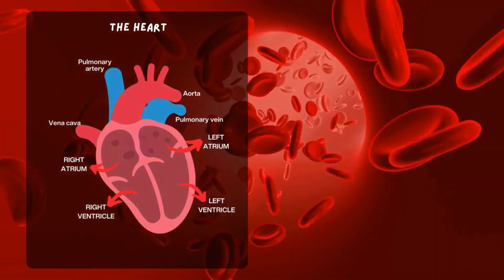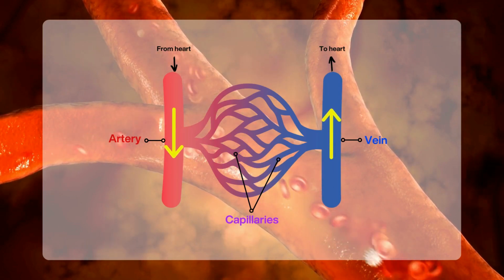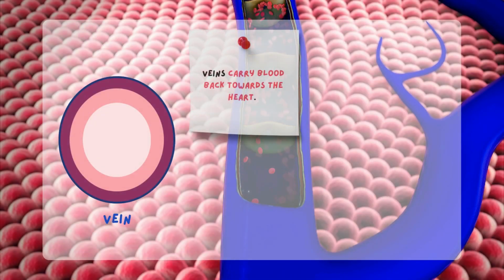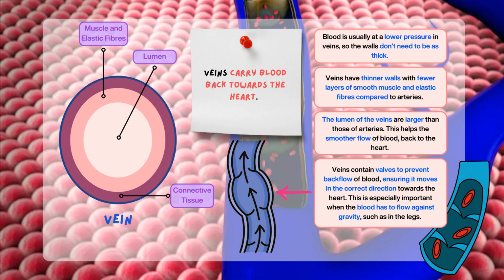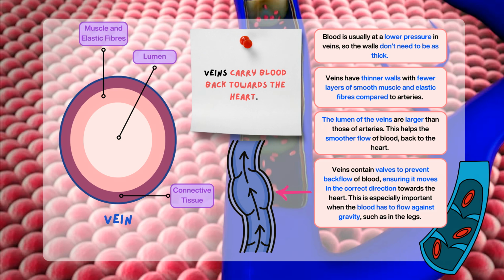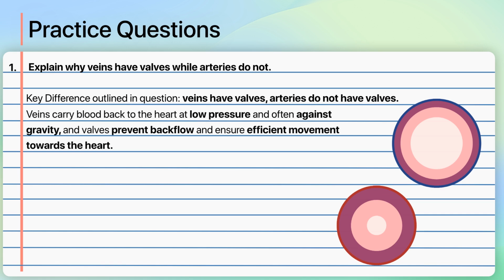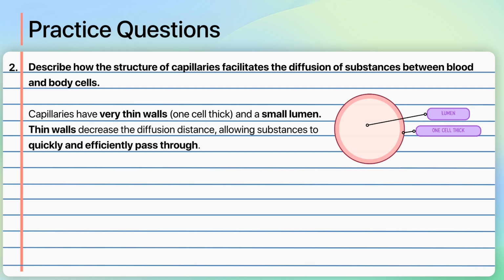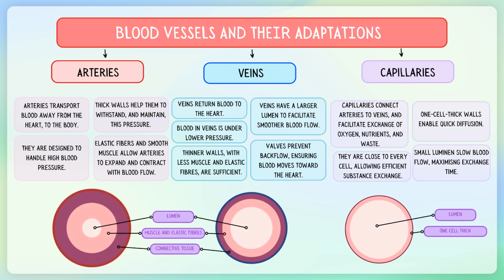AQA only: Blood Vessels and Their Adaptations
Welcome to our comprehensive lesson on blood vessels and their adaptations! In this video, we'll guide you through understanding the distinct features of arteries, veins, and capillaries and how these adaptations allow each type of vessel to perform its function effectively.

📚 In this lesson, you will learn:

- How to identify the structural differences between arteries, veins, and capillaries, and relate these to their functions in the circulatory system.
- How arteries are built to withstand high pressure from the heart with their strong, elastic walls and thick layers of smooth muscle.
- How veins accommodate the return of blood to the heart at lower pressure with thinner walls, a larger lumen, and valves to prevent backflow.
- How capillaries, with their extremely thin walls, facilitate the efficient exchange of oxygen, nutrients, carbon dioxide, and waste between blood and body cells.

✨ Key concepts covered:

- Structural adaptation: Discover how the walls of arteries allow for expansion and recoil to manage high-pressure blood flow and how veins use valves to guide low-pressure blood back to the heart.
- Role of capillaries: Understand how the thin walls of capillaries enable rapid diffusion of substances crucial to cellular processes and efficient waste removal.
- Systemic blood flow: Grasp how the combined functions of arteries, veins, and capillaries support the body's metabolic demands.

🤔 Common Questions Answered:

- Why do veins have valves while arteries do not?
- How do arterial walls support high-pressure blood circulation?
- What is the role of the capillary structure in substance diffusion?
- How do veins ensure efficient blood flow against gravity?
- How do structural differences between blood vessels affect their functions?

By the end of this lesson, you'll be equipped to explain the roles of different blood vessels in the circulatory system and appreciate the intricate balance the body maintains to ensure efficient circulation and nutrient delivery. This understanding is foundational for advancing your knowledge of human physiology.

Enhance your grasp of human biology with more lessons from our GCSE series at Sophos Education.